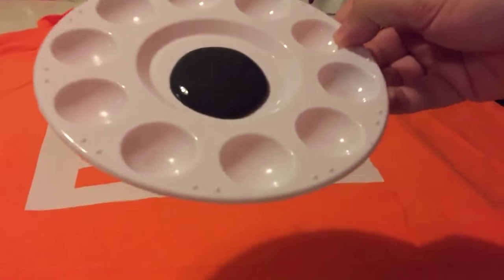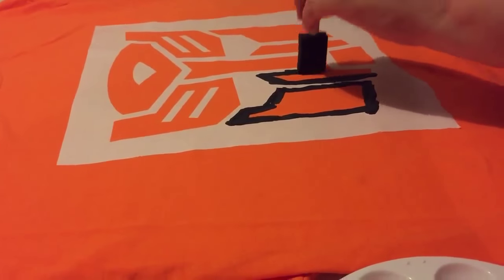Freezer Paper T-Shirt Painting Tutorial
Here is my take on the ever popular Freezer Paper T-Shirt Painting technique and how I make use of Paper Transfer Tape to help the process some. Also my few tips on how I prepare in Cricut Design Space.

for FREE SVG cut files and digital papers. New files being added weekly.

Please do me a HUGE Favor. I created a YouTube Channel specifically for My Graphic Fairy and all the Cricut videos.